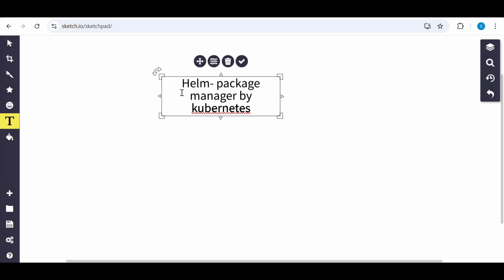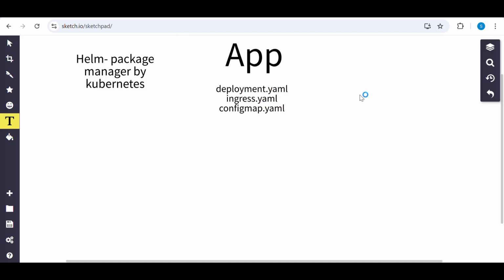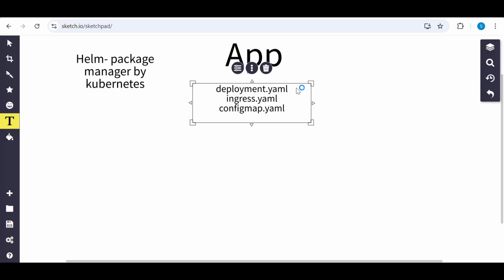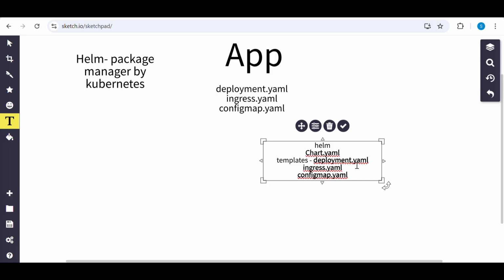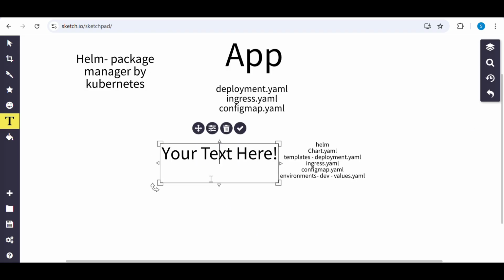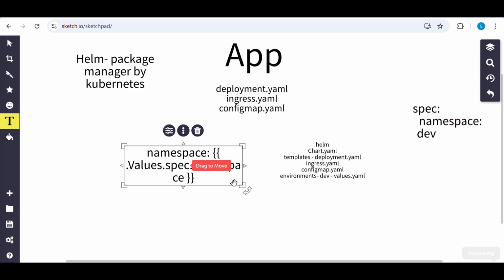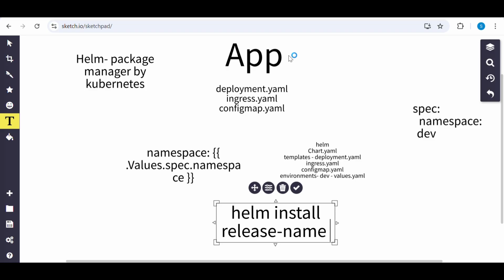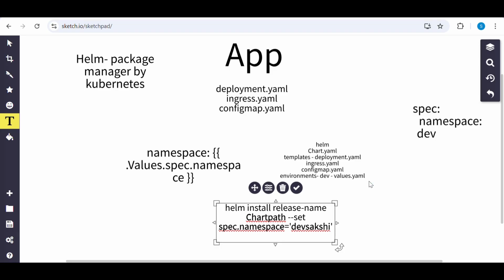DevOps: Helm Introduction Part 1